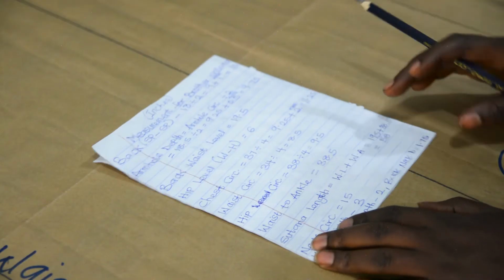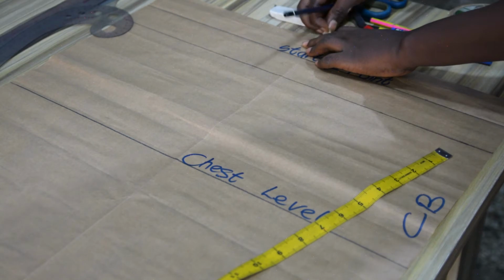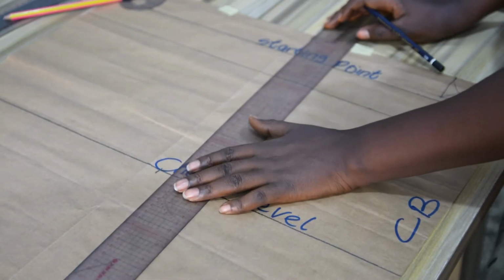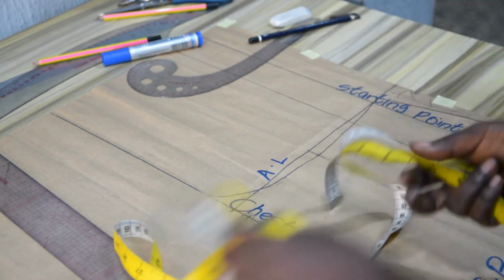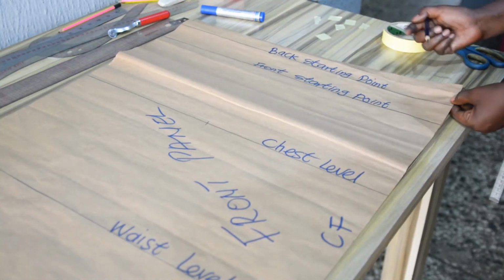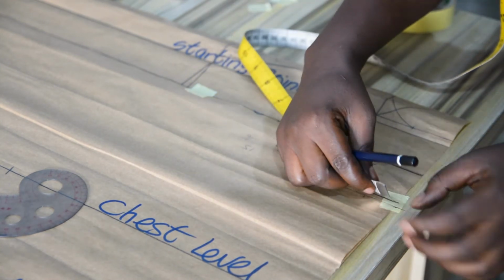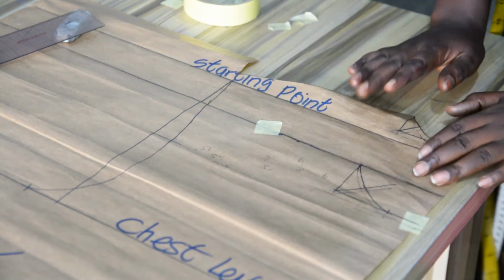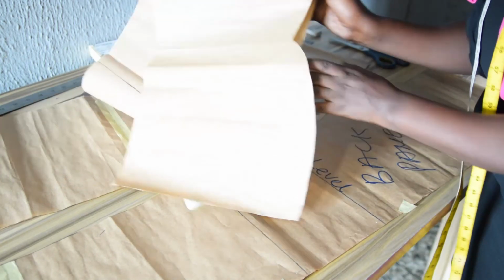HOW TO MAKE A BROTHER SUTANA || Male Celestial Garment || CCC Garment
In this tutorial I showed you guys how to make a male celestial Garment, brother Sutana in particular. I also walked you the process of drafting the front and back panel of brother sutana bodice. The necessary measurements needed in drafting brother Sutana, how to construct the neckline, how to construct the armhole, how to create the shoulder slope line, how to insert the vertical measurements which are; the chest level, the waist level, the hip level and the sutana length. I also showed you how to insert all the horizon measurements that is  measurements taken in circumference which are; chest circumference, waist circumference, hip circumference and armhole circumference. In constructing the neckline, I used neck width 3 inches, neck depth 2 inches for the front and 1.25 for the back neck depth.

Here are the links I mentioned in the cause of this tutorial

HOW TO DRAFT A MALE BODICE PATTERN (PART 2) /Shirt pattern /Senator wear pattern /Native wear